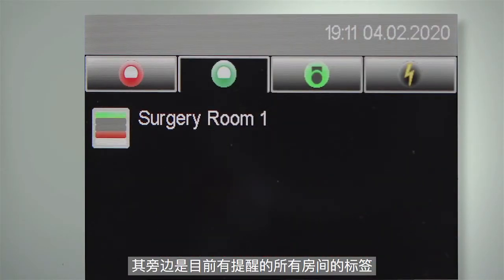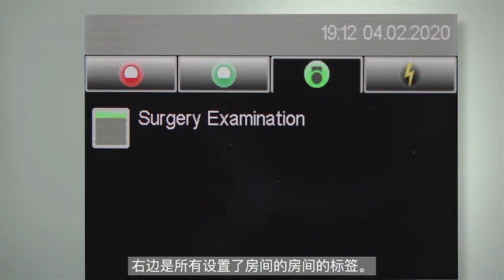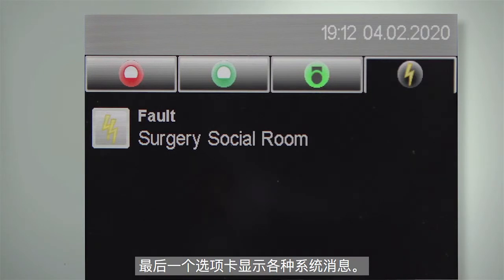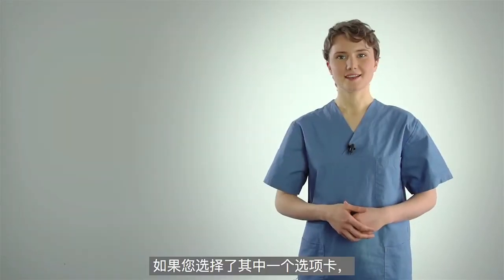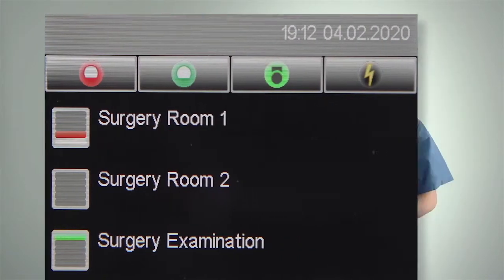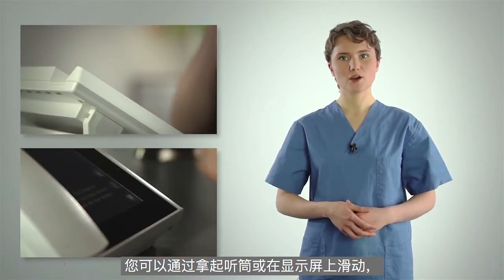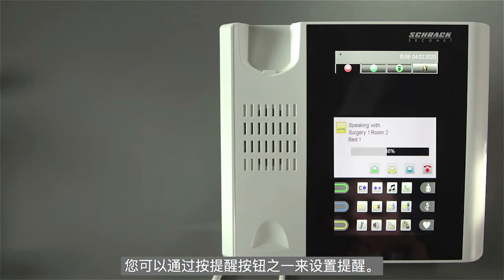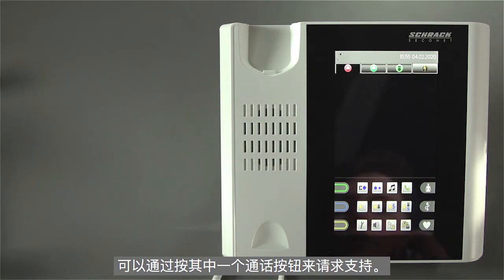Schrack Seconet - VISOCALL IP的操作说明 - “中文”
来自Schrack Seconet的医院和疗养院的通信平台VISOCALL IP具有很多功能，并提供了许多可能性。来自Schrack Seconet的医院和疗养院的通信平台VISOCALL IP具有很多功能，并提供了许多可能性。